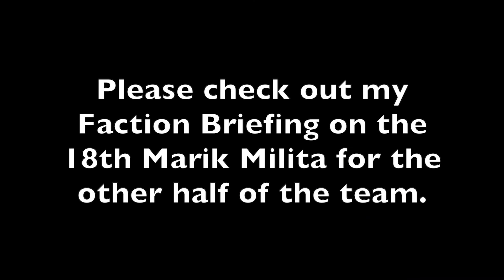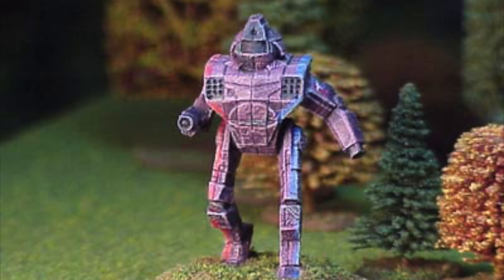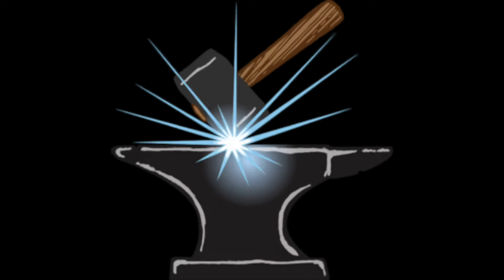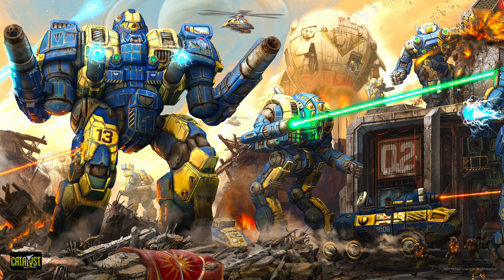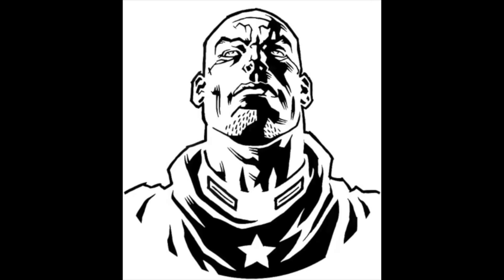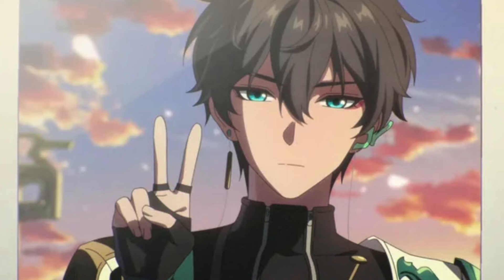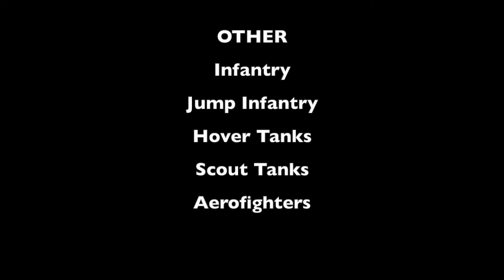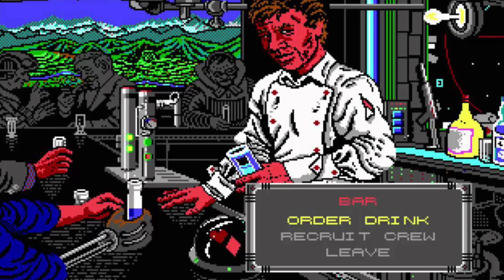BattleTech Faction Briefings | 10th Marik Militia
The second half of the founders of the Marik Protectors.